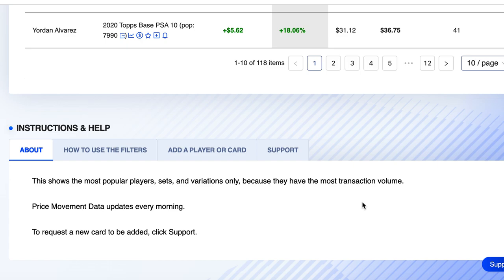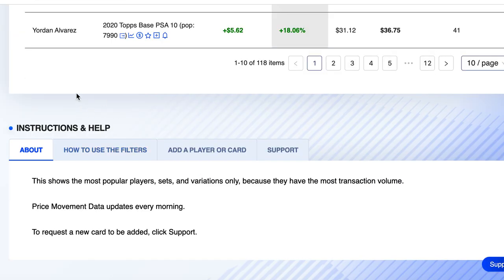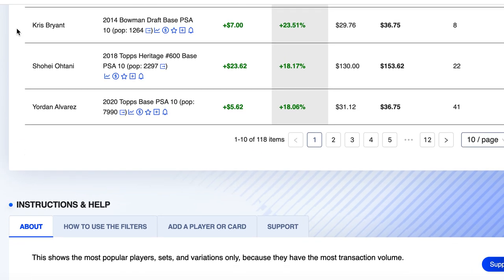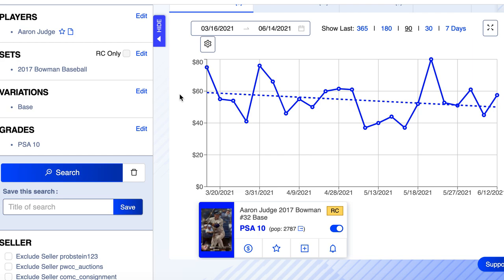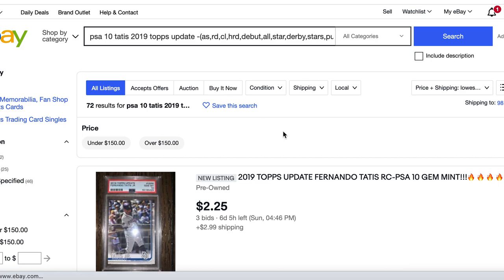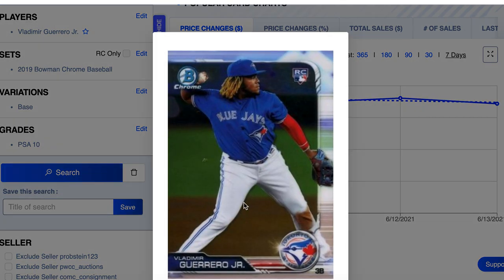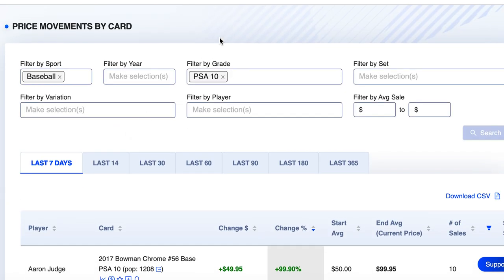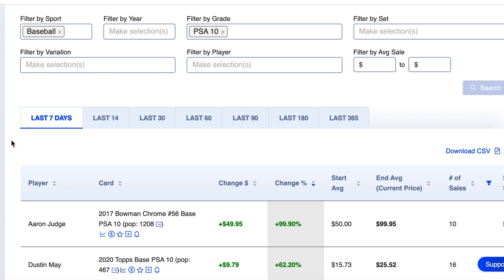Top 10 Baseball Cards GOING UP! - Sports Card Investing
🧭 Get the Delta Factor Method  + Free Bonuses

📈 Ebay Links

2019 Fernando Tatis Topps Update ROOKIE PSA 10
Target $115

2019 Vlad Guerrero Bowman Chrome ROOKIE PSA 10
Target $140

2017 Aaron Judge Bowman Chrome ROOKIE PSA 10
Target $75

Get $10 FREE On Starstock when you deposit $10
with Code: SportsCardConsultant (case sensitive)